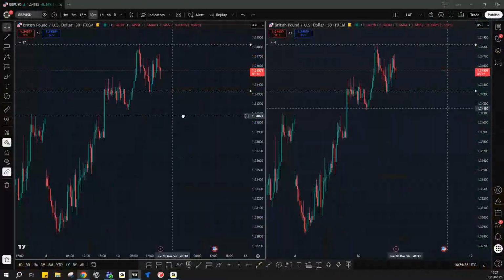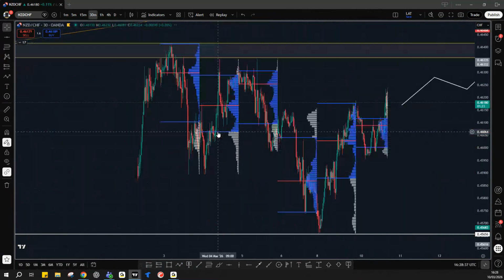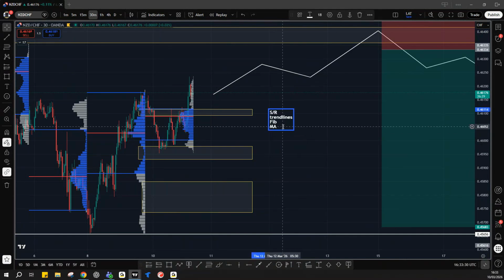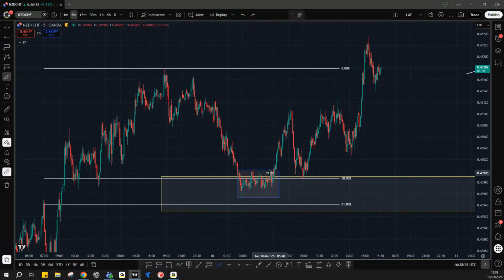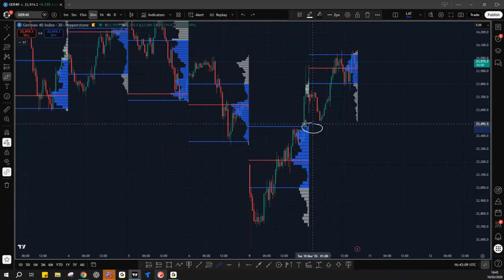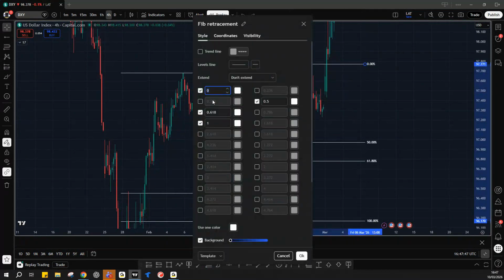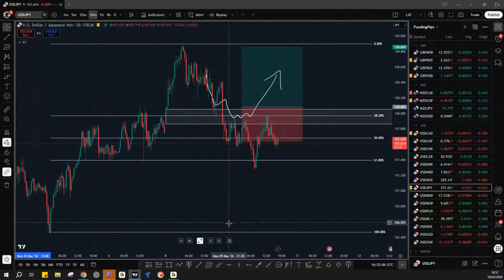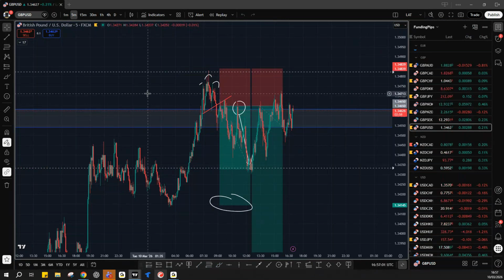Live Market Q&A: Technical Analysis on Viewer-Requested Assets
In this live Q&A session, we break down viewer-requested assets in real time using technical analysis, key levels, market structure, and scenario planning across multiple charts.

Visit Us:
2nd Floor
University of Law Bloomsbury Campus
11-13 Ridgmount Street
London
WC1E 7AJ